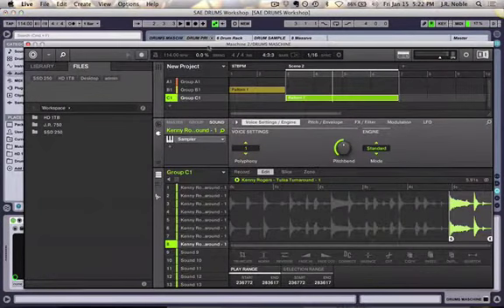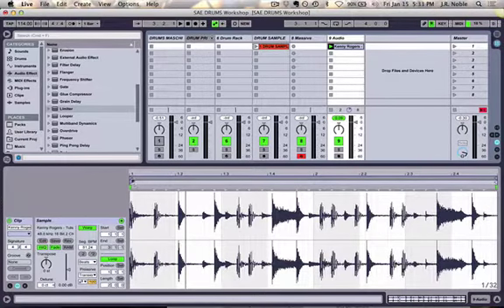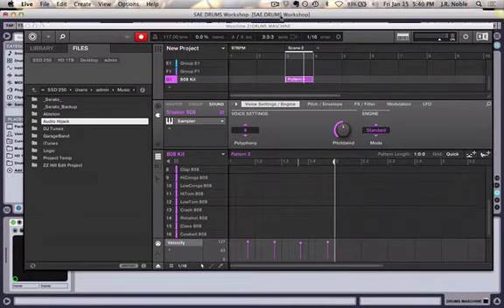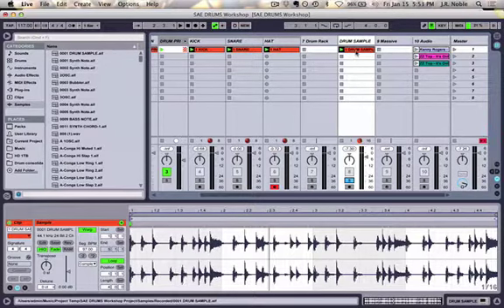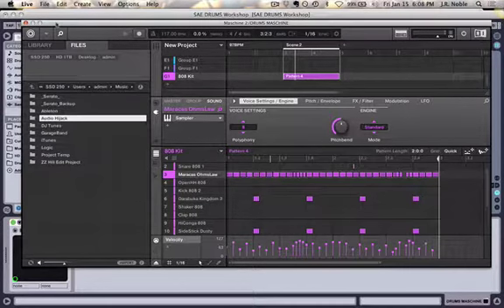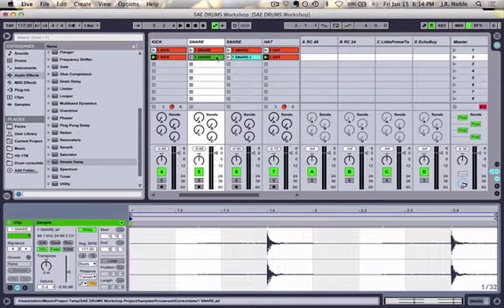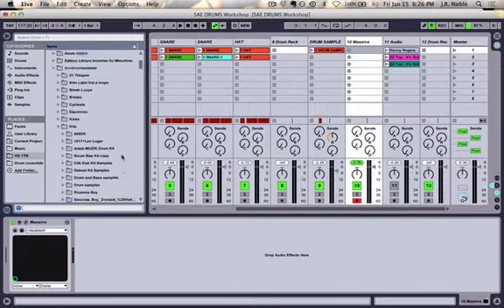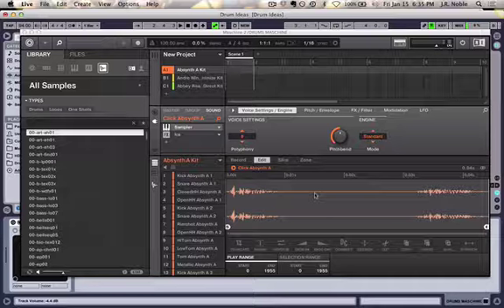808s and Drum Breaks Workshop At SAE Institute Los Angeles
808s and Drum Breaks Workshop At SAE Institute Los Angeles

Here is the recording from a workshop that I taught at SAE Institute Los Angeles on January 15, 2016.

Discover 3 Surprisingly Simple Ways To Produce An Endless Supply Of Unique Drum Patterns For Your Songs

I used Ableton Live 9 and Native Instruments Maschine in this workshop to share the concepts however all of these concepts can be applied to any other DAW or drum machine.

1.  Sample, chop, or manipulate someone else's drum pattern

        - rearrange the drum chops
        - choose a different start point within the loop

2. Programming other people's drums

        - use audio to midi conversion or program your own patterns and try out different sounds
        - listen to real drummers and use their patterns
        - listen to songs by other producer's or artists
        - play drums along with songs that you enjoy or create drum patterns over top of songs you like and then take out the song to hear what you have left

3. Drum sound Replacement

        - using pre-existing patterns but applying different sounds to those patterns
        - use drum machine VSTs and their pre-existing patterns, then replace the existing sounds with other ones
        - alter the sound like using a dry snare on 2 and a snare with a reverb or delay on the 4